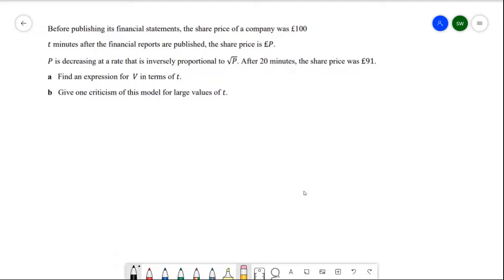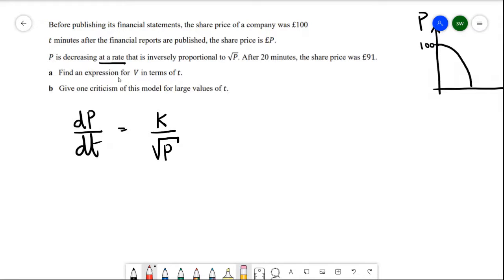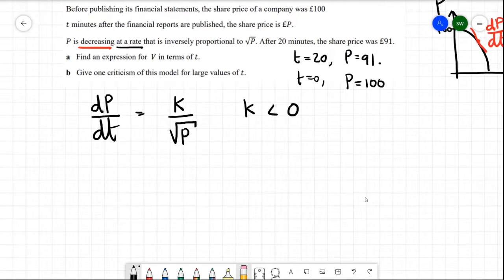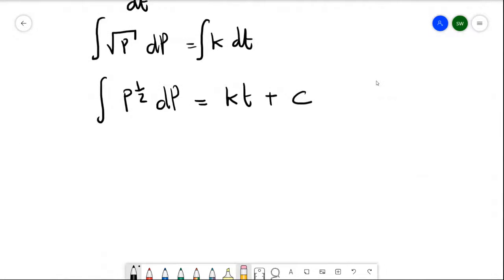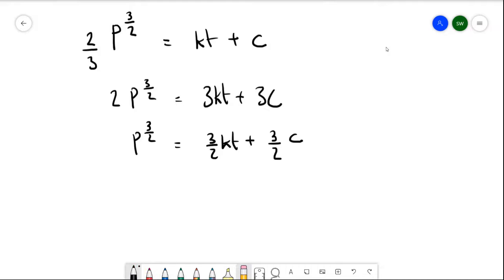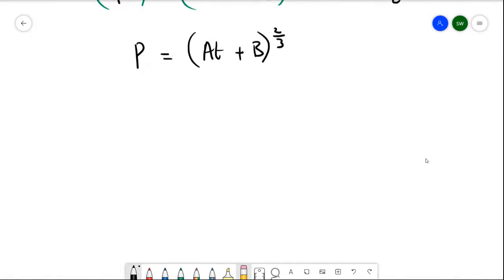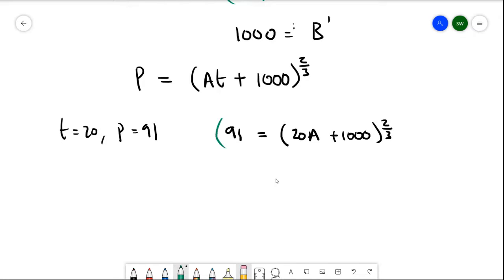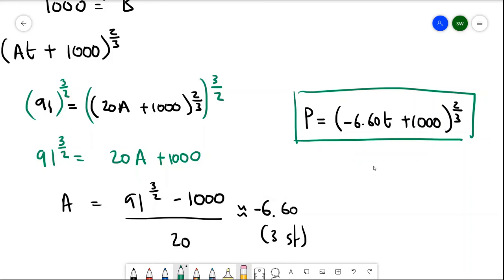Year 2 Pure - P11 Integration - Example 30